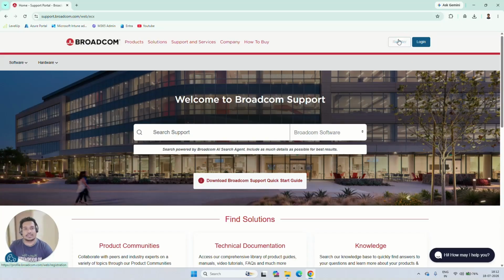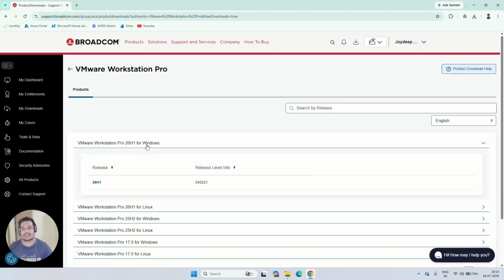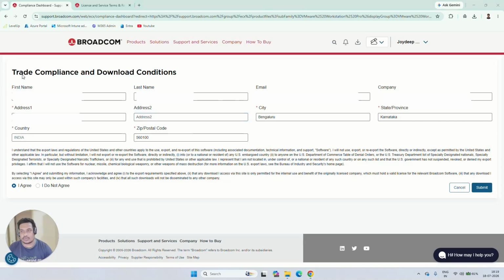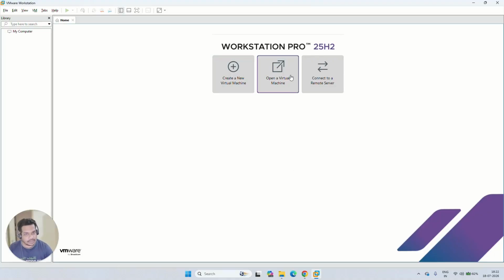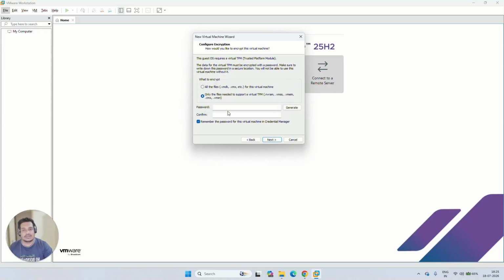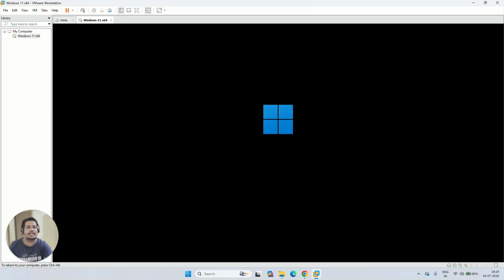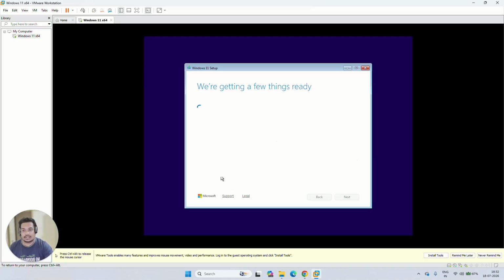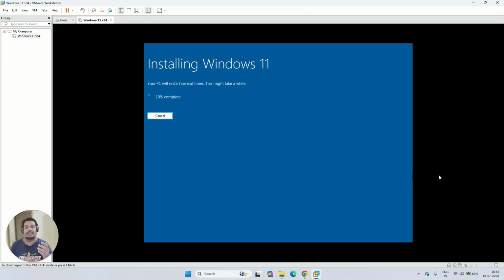Build Your First Home Lab: Install Windows 11 on VMware Workstation Pro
This tutorial provides a step-by-step walkthrough for downloading the Windows 11 disk image and initiating the installation process using Vmware workstation application. Whether you are building a home lab or setting up a virtual machine, these instructions ensure you get the operating system running correctly on your virtual machine.